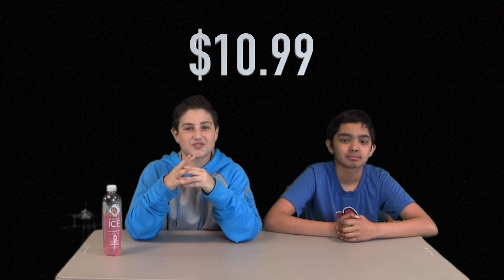Scrub Daddy - Joynes Q4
This video is about Scrub Daddy